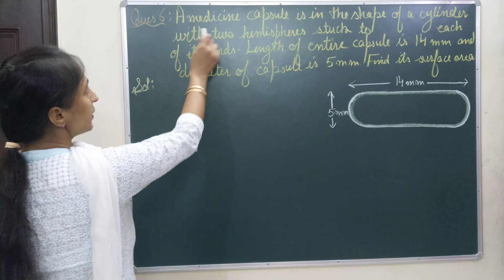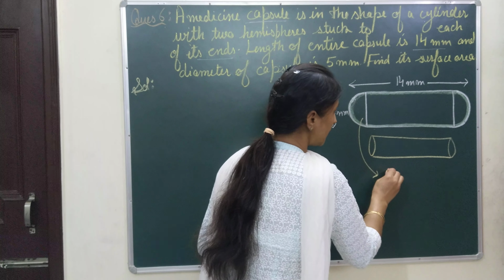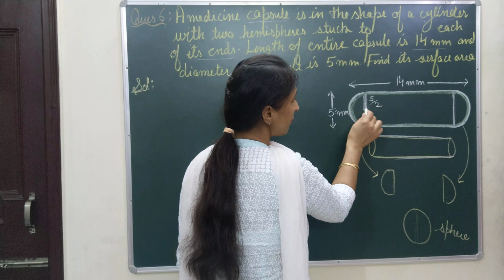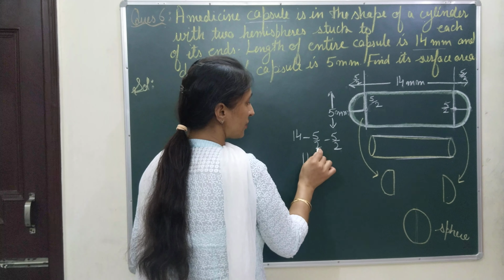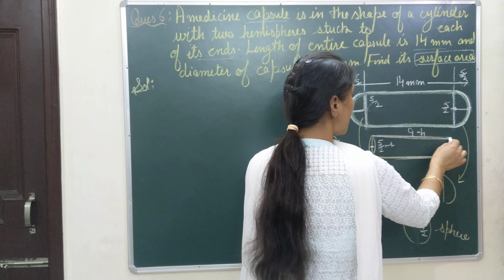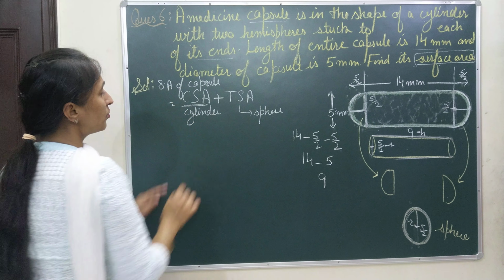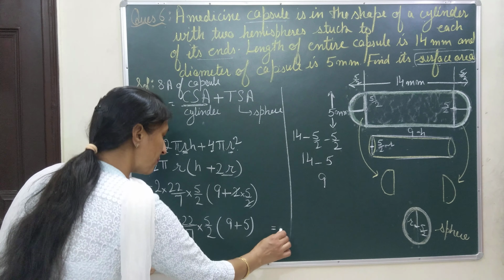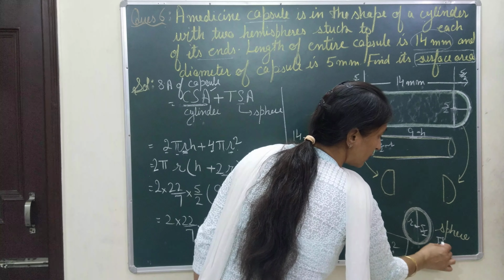CLASS 10th SURFACE AREA AND VOLUME NCERT EXERCISE 13.1 Qno.6